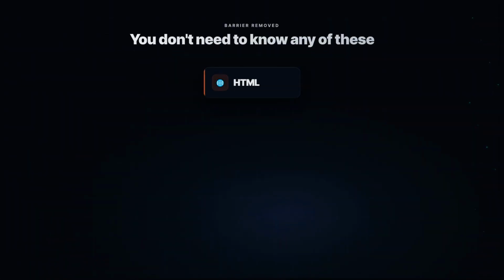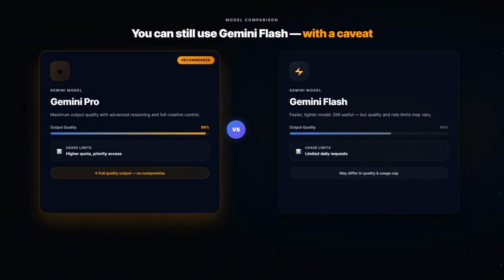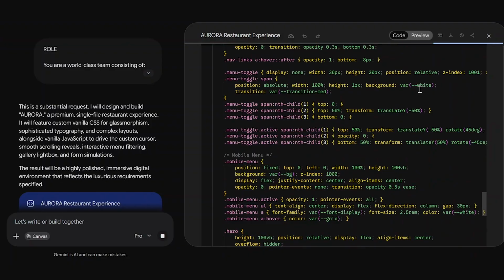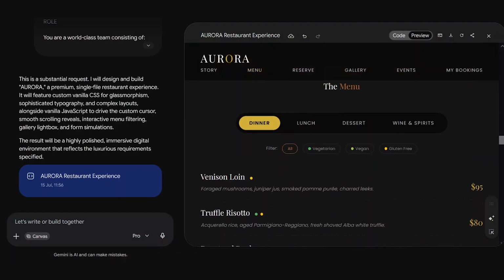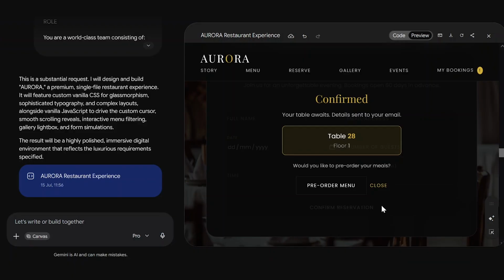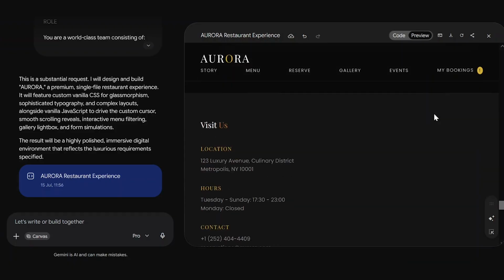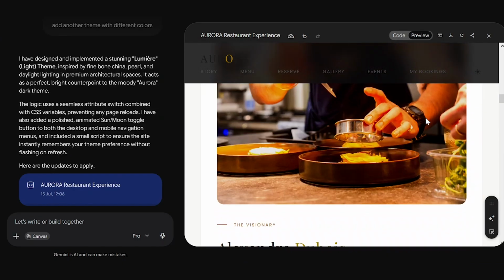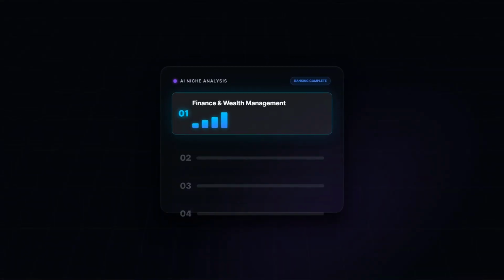I Stopped Coding… Google Gemini Built This Website Instead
🚀 Build a premium, fully functional website with Google Gemini Canvas—without writing a single line of code.

If you've ever wanted to create a professional website but thought you needed to learn HTML, CSS, or JavaScript first, this video is for you.

In this tutorial, I'll show you how I used Google Gemini Canvas to build a stunning luxury restaurant website from a single prompt. This isn't just another AI-generated landing page. We create a complete website with smooth animations, an interactive menu, a working reservation system, dark and light themes, responsive layouts, and a premium user experience that looks like something a professional web design agency would charge thousands of dollars for.

One feature completely changed the way I think about AI website builders. Instead of searching through hundreds of lines of code to make small edits, you can simply highlight any section of the website, tell Gemini what you want to change, and it updates only that specific part while preserving the entire design, layout, and functionality.

Throughout this tutorial, you'll watch the entire process in real time—from writing the prompt to generating the website, exploring the code, testing every feature, customizing the design, and downloading the complete project to your computer.

Whether you're a freelancer building websites for clients, a business owner creating your own online presence, a student learning modern AI tools, or simply curious about what Google Gemini can do, this workflow can save you hours of work.

📌 In this video you'll learn:

✅ How to use Google Gemini Canvas
✅ How to build a complete website with one prompt
✅ How to create a premium luxury UI without coding
✅ How to build interactive menus and reservation systems
✅ How to edit any section using the Ask Gemini feature
✅ How to generate dark and light themes with AI
✅ How to download the complete source code
✅ Prompt engineering tips for getting better AI-generated websites

⏱️ Chapters

00:00 Introduction
00:56 Open Google Gemini
01:10 Enable Canvas Mode
01:17 Select the Gemini Pro Model
01:31 Write the Perfect Prompt
02:42 Generate the Website
03:25 Interactive Menu Filters
03:54 Testing the Reservation System
04:25 AI Meal Pre-Ordering
05:18 Edit Any Section with Ask Gemini
05:54 Generate a New Theme
06:40 Download the Complete Website
07:01 Final Thoughts

What would you build with Google Gemini Canvas?

• A Portfolio Website
• A SaaS Landing Page
• A Business Website
• A Restaurant Website
• Or something completely different?